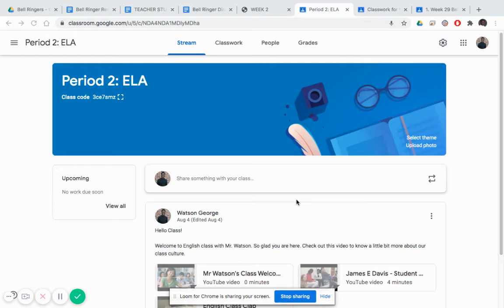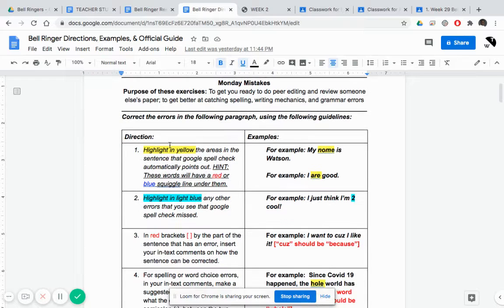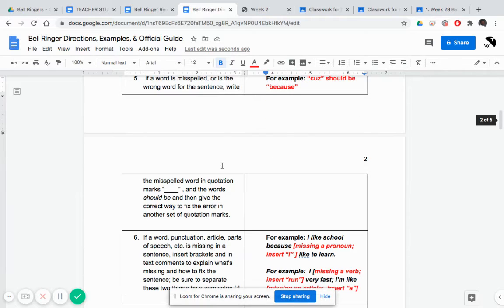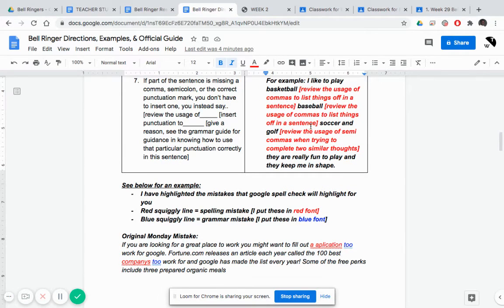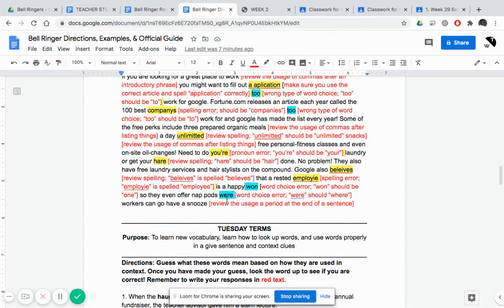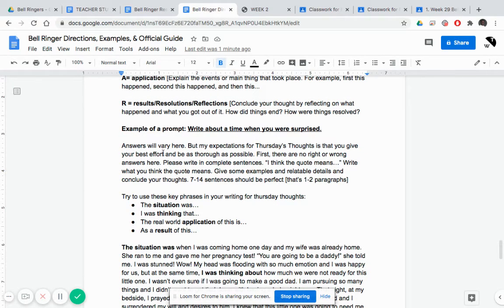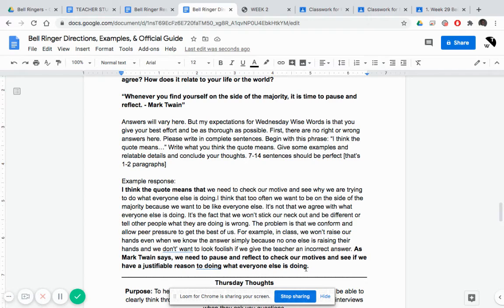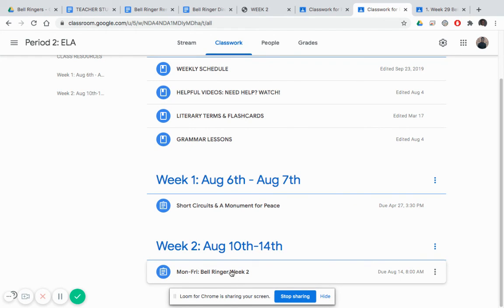How to do your Bell Ringer Online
In this video, Mr. Watson is going to teach you how do your Bell Ringer Online.